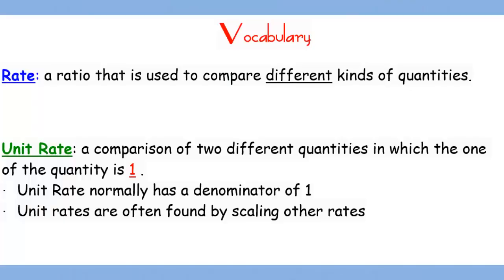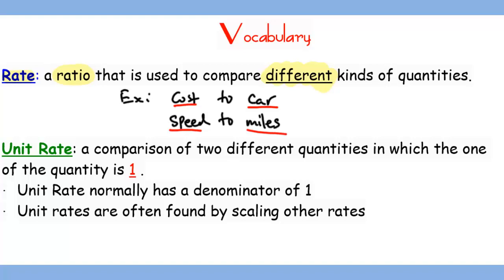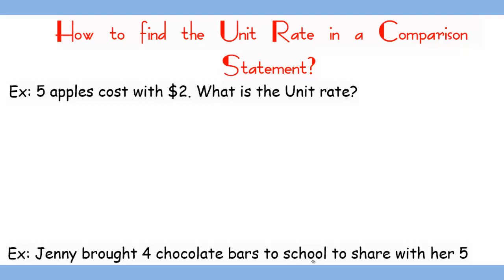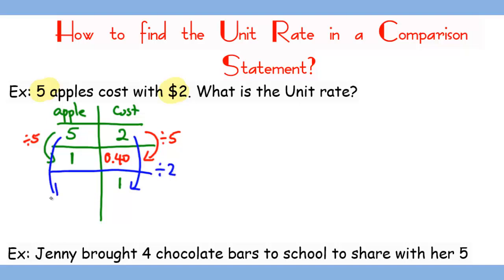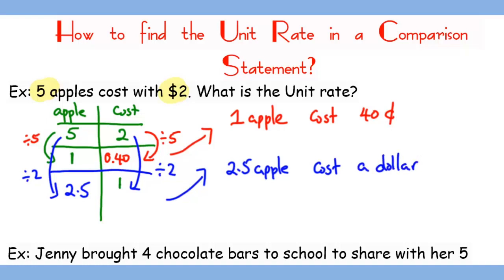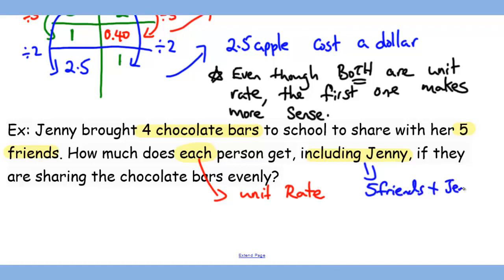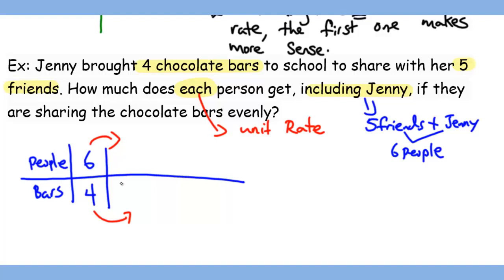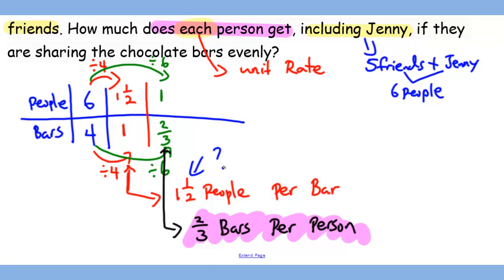Unit Rate I.mp4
Attached: Unit Rate I.mp4